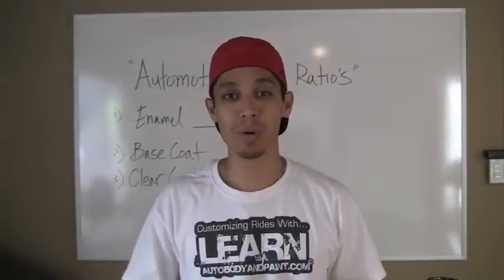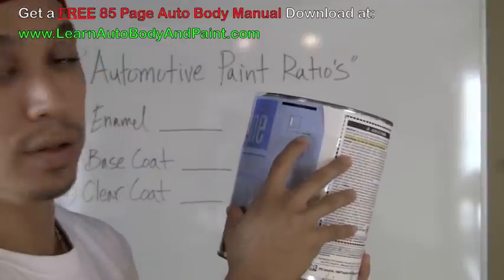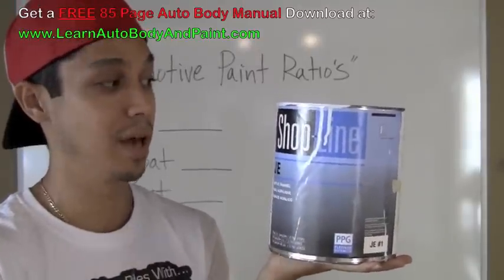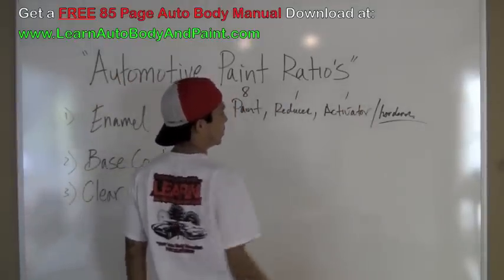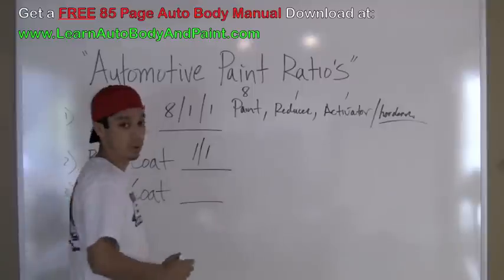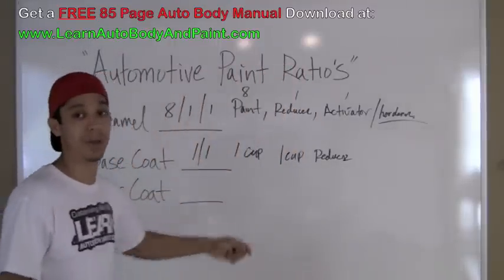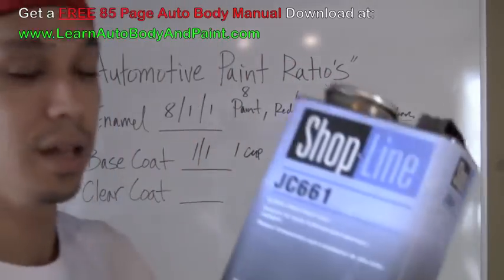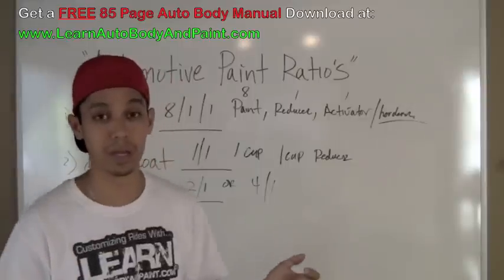Automotive Paint Mixing Ratios - How To Mix Auto Paint - Mixing Car Paint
for the BEST Training on How To Paint A Car!

When a lot of newbie enthusiasts get into automotive painting there is something that usually confuses them. Mixing the paints. That's why you may be watching this video and reading this blog post. Well, mixing automotive paint is really a lot simpler than you think.

First let's talk about single stage paints.
Single stage paints are a stand alone type of paint. No clear is necessary to produce a gloss. Think of it as ladies' nail polish. You can lay a few coats of paint and you're done. It's glossy and durable.

A general mixing ratio for single stage paints is a 8/1/1 mixture. You will have 3 basic paint materials.

Your Main Paint in which ever color you desire from metallics to solids.
Reducer to thin down your paint so you don't end up with orange peel problems.
Hardener which is also known as Activator. Both are a catalyst which helps your paint cure and dry for a lasting finish.